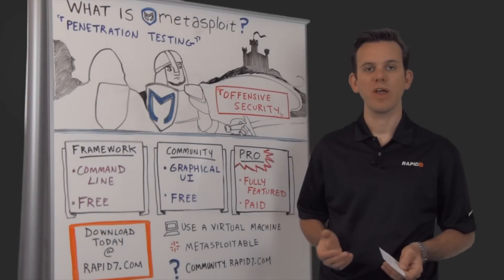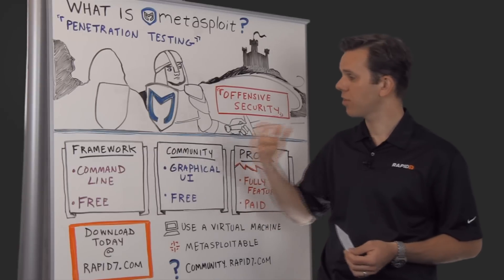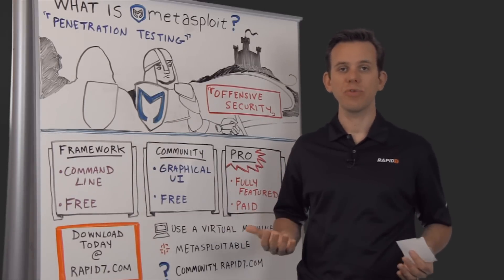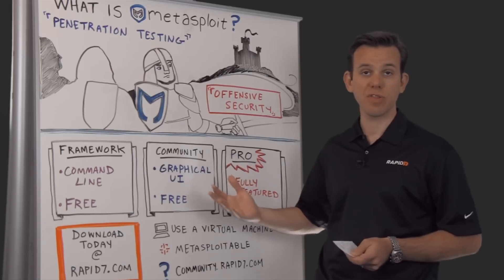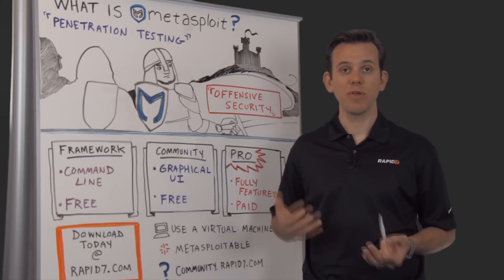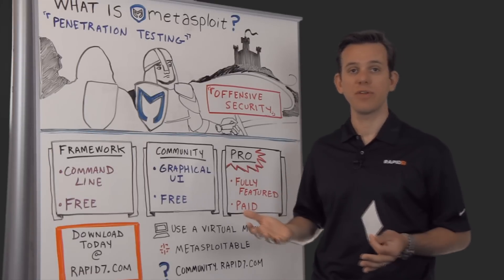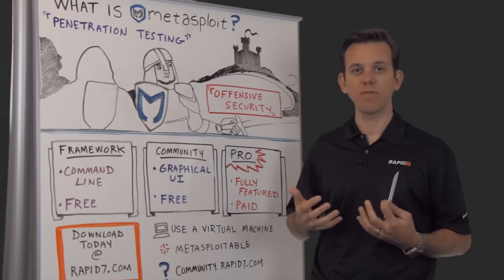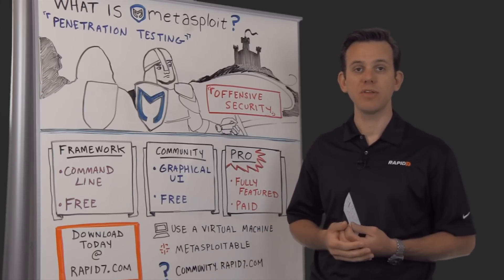What is Metasploit? | Rapid7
Chris Kirsch of the Metasploit Team explains the basics on what Metasploit is, what it does, and what the different versions do.